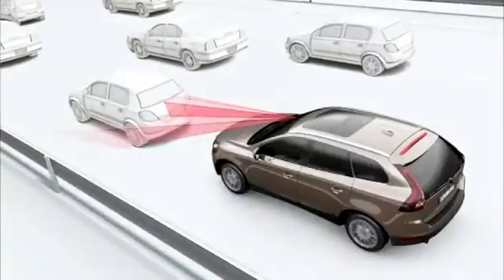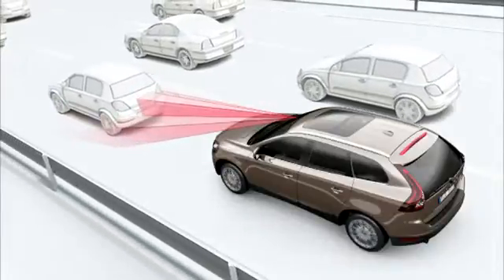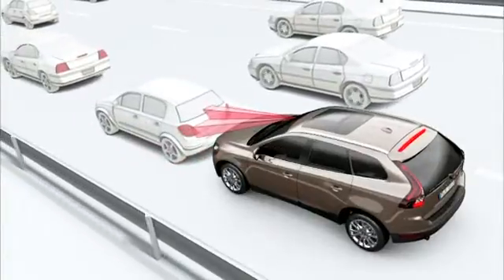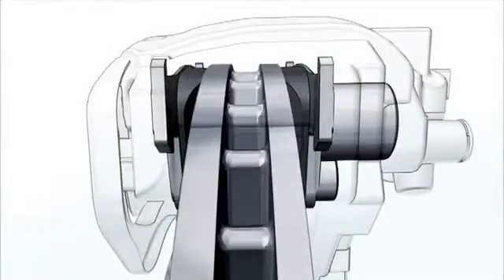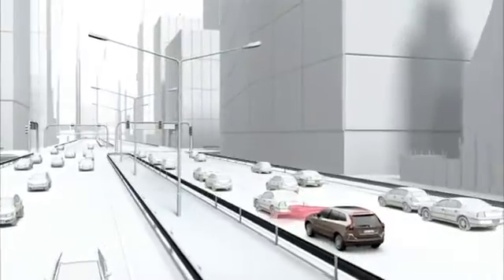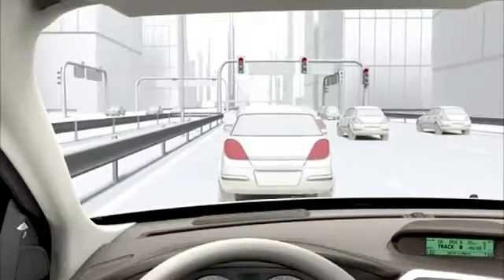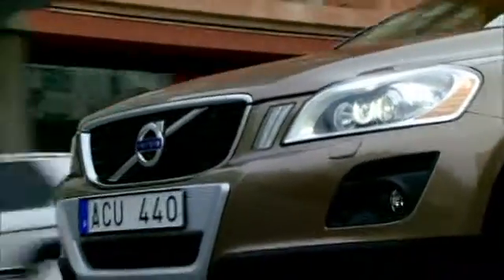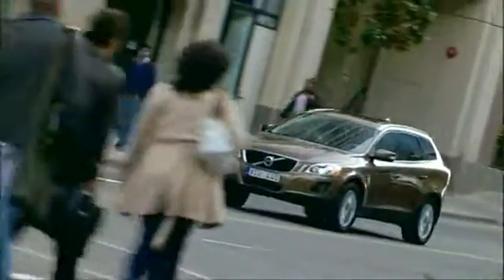Volvo City Safety - Ecco come Funziona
- Il sistema tramite dei sensori ad infrarossi e laser sul parabrezza dell'auto rileva se ci si sta avvicinando troppo velocemente all'auto che ci precede.